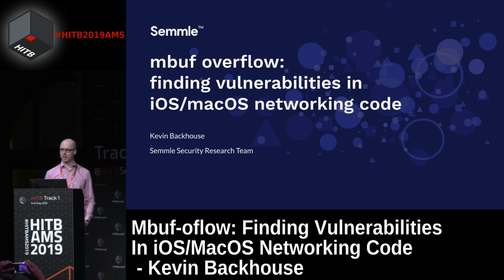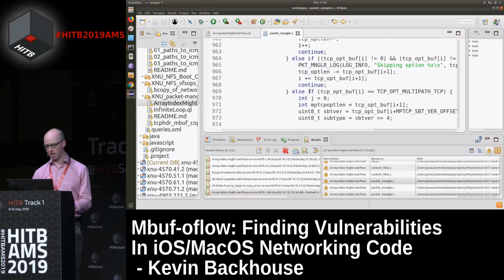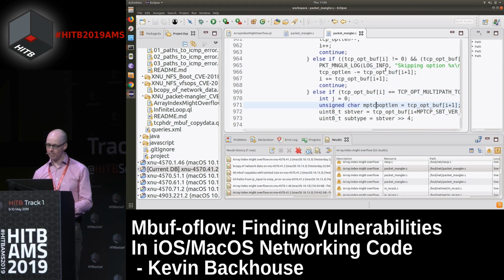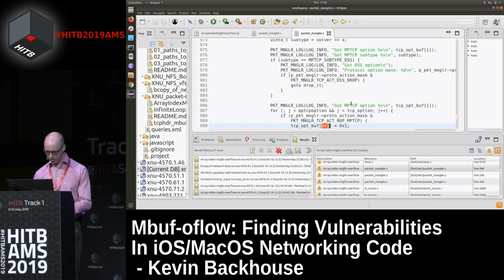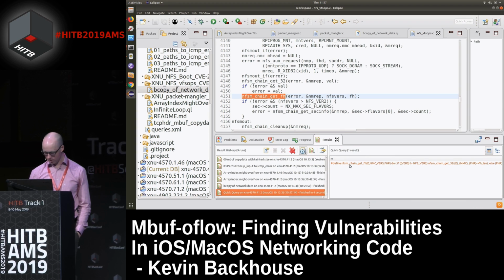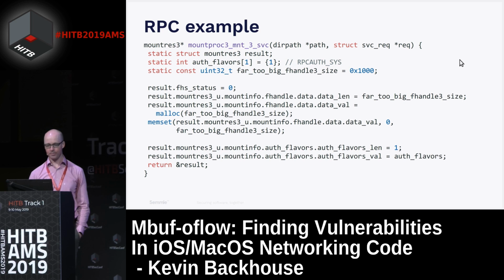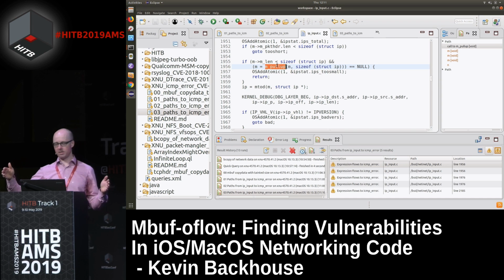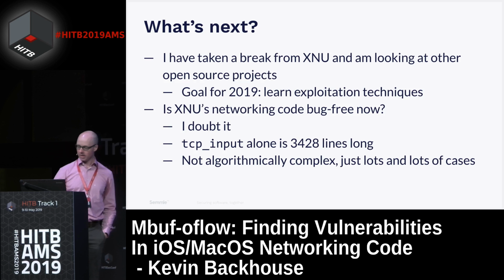HITB2019AMS D1T1 - Finding Vulnerabilities In iOS/MacOS Networking Code - Kevin Backhouse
By its nature, networking code is both complex and security critical. Any data received from the network is potentially malicious and therefore needs to be handled extremely carefully. However, the multitude of different networking protocols, such as IP, IPv6, TCP, and UDP, inevitably make the networking code very complicated, thereby making it more difficult to ensure that the code is bug free. For example, many of the functions in Apple’s networking code are thousands of lines long, with a huge number of different control flow paths to handle all the possible flags and options.

Over the course of 2018, I found and reported a number of RCE vulnerabilities in iOS and macOS, all related to mbuf processing in Apple’s XNU operating system kernel: CVE-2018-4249, -4259, -4286, -4287, -4288, -4291, -4407, -4460. The mbuf datatype is used by the networking code in XNU to store and process all incoming and outgoing network packets.

In this talk I will explain some of the low level details of how network packets are structured, and how the mbuf datatype is used to process them in XNU. I will discuss some of the corner cases that were handled incorrectly in XNU, making the code vulnerable to remote attack. I will also talk about how I discovered each vulnerability using custom-written variant analysis with Semmle QL a research technique that complements other bug-finding techniques such as fuzzing. To finish off, I will explain the C programming techniques that I used to implement PoC exploits for each of these vulnerabilities, with demonstrations of these exploits in action (crashing the kernel).